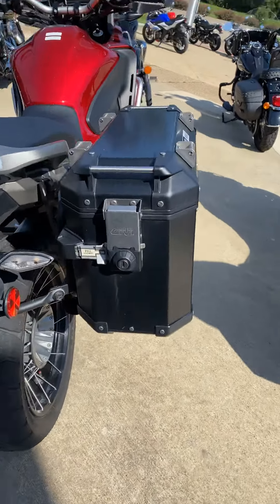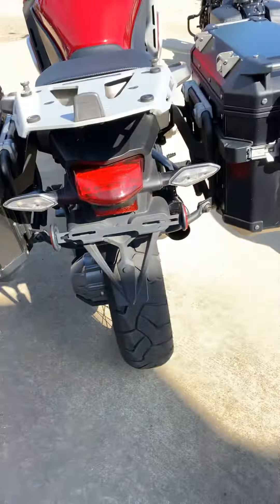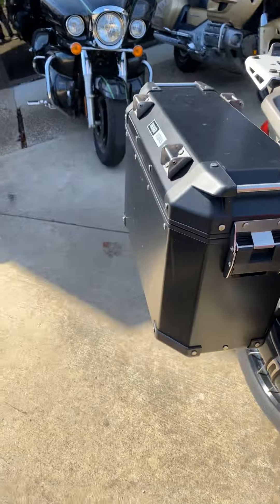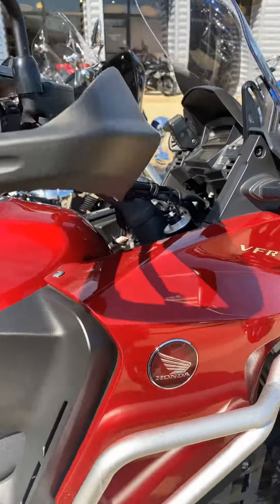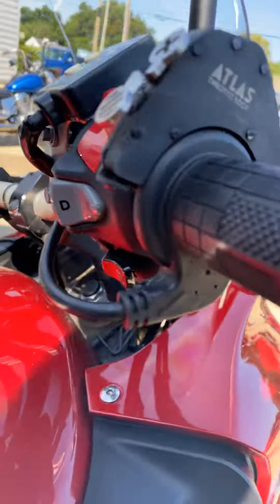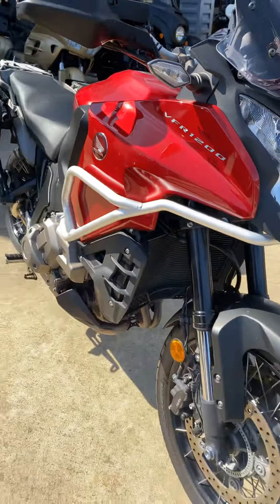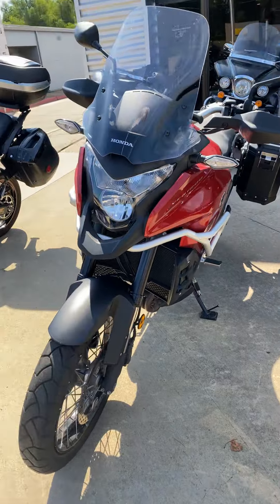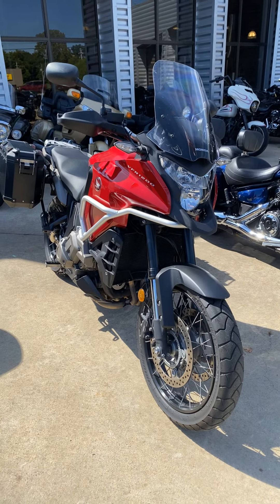For sale Honda VFR1200 X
Shreveport Cycles